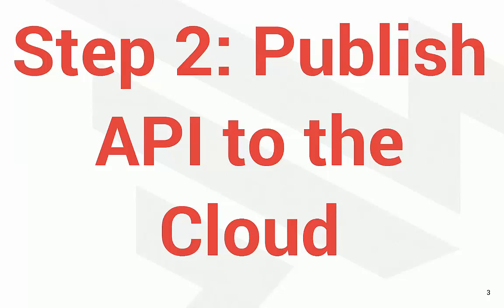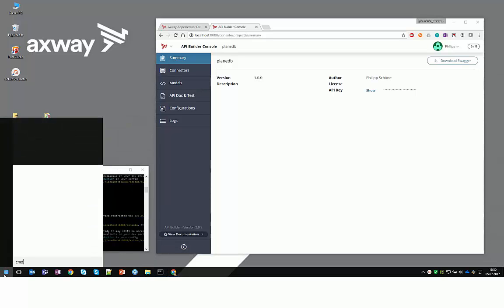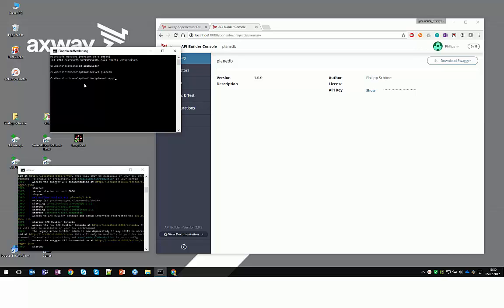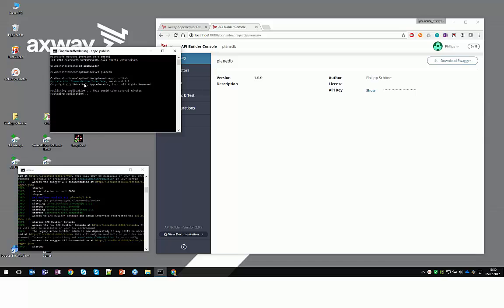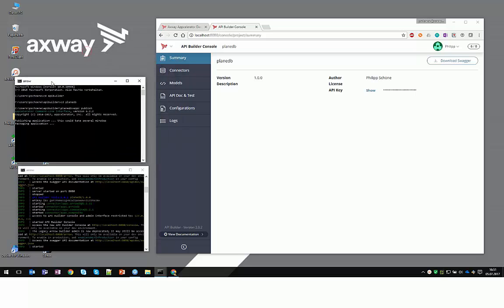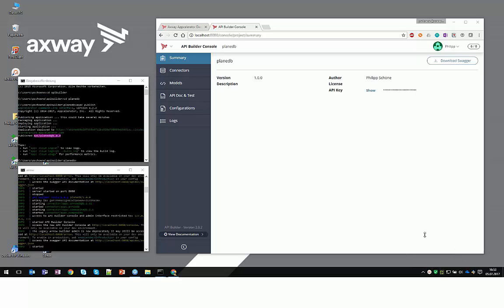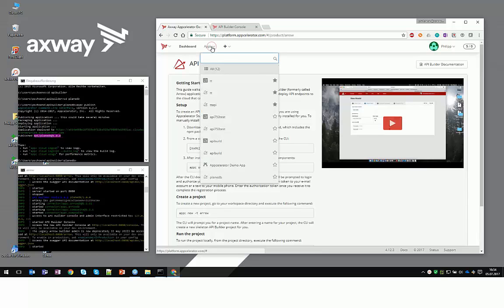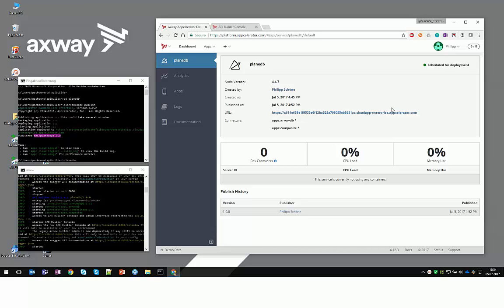Creating APIs with API Builder - Step 2: Publish the API to the Cloud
This video explains how to deploy the APIs you create with API Builder to the Cloud on an elastic Node.js runtime in a matter of seconds.